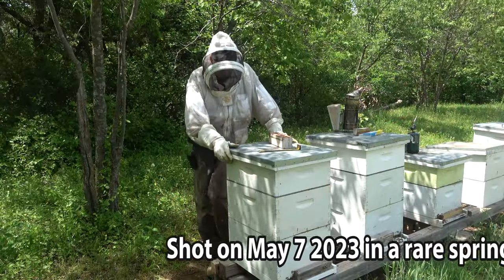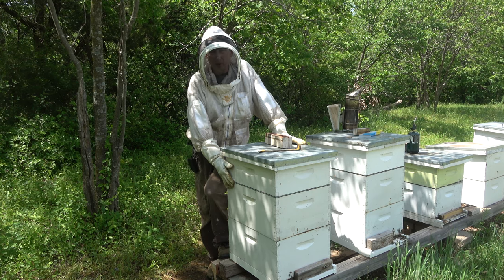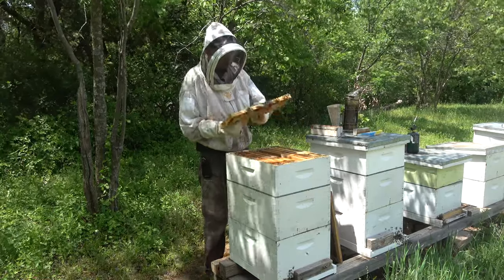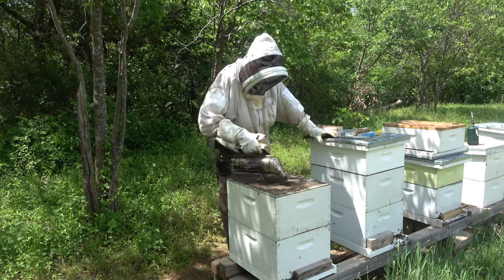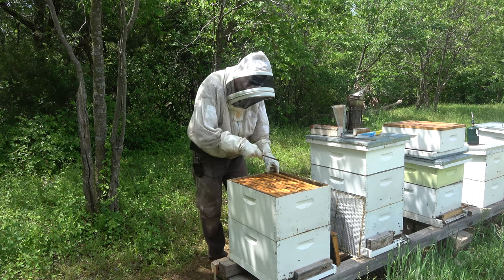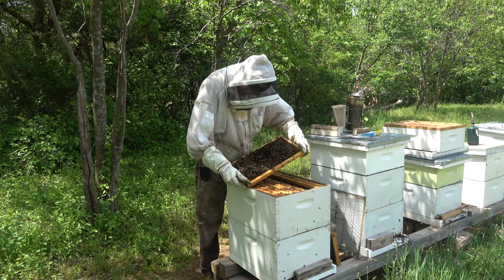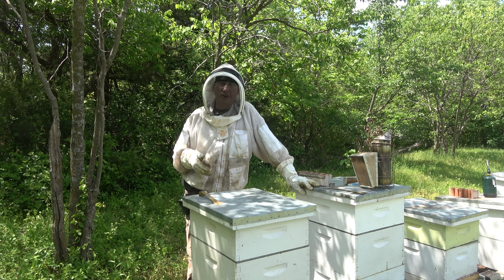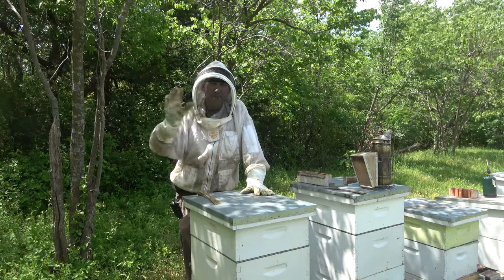Supercedure Queen Hive 20 S7E12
Checking on our supercedure queen in this queenless hive 20 to see how it's coming along.  Could be a future resource hive if it's not sucessful.  Channel Supporters: